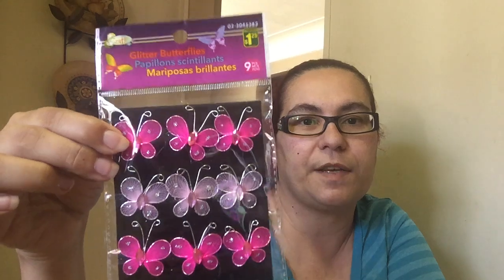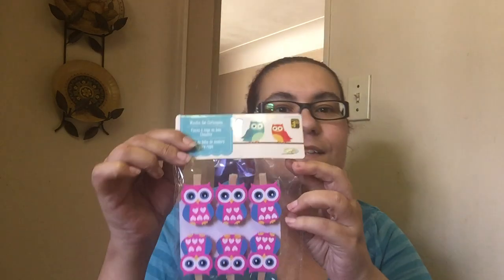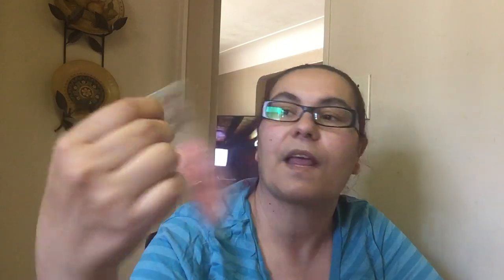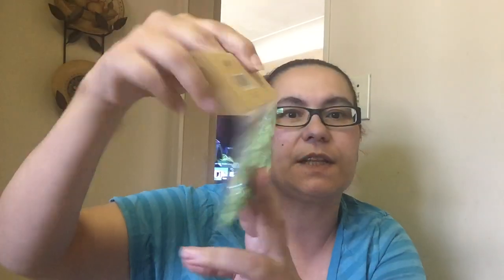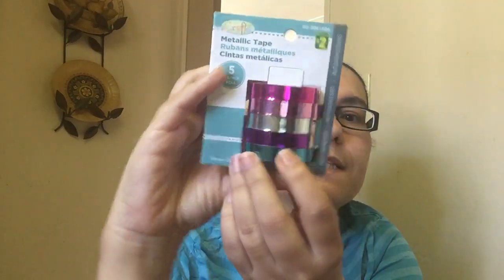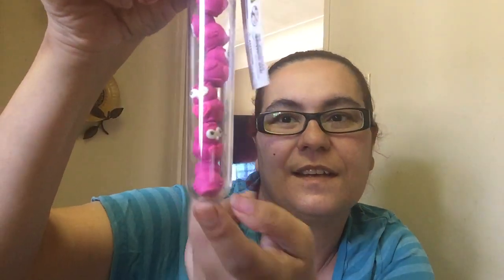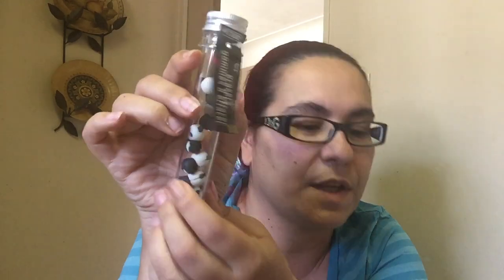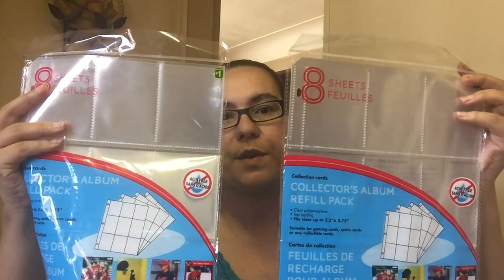DOLLARAMA HAUL APRIL 12 2017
excepting friend mail ! if you like to exchange mail let me know !!!